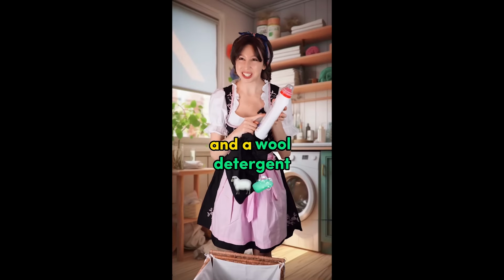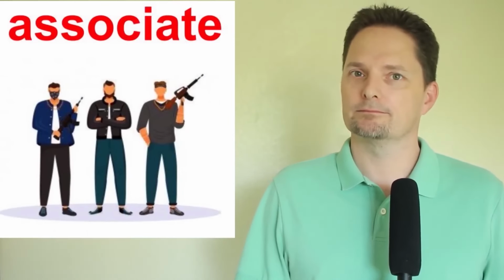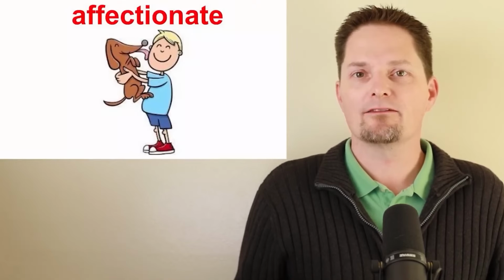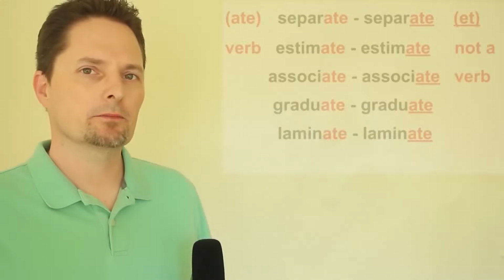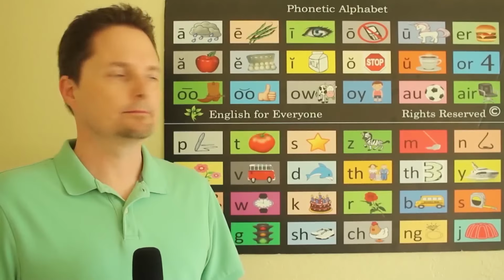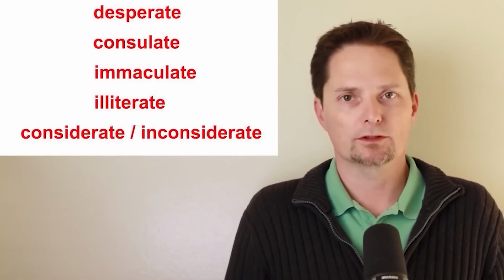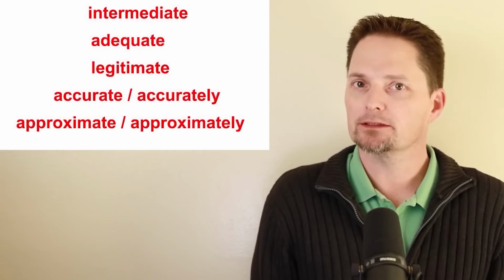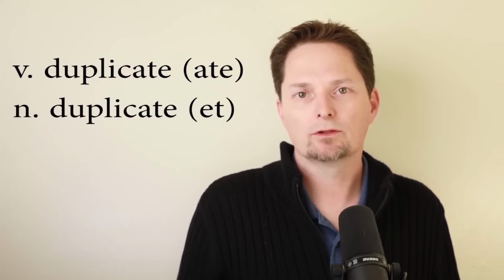AVOID MISTAKES BY CAROKOWNZENGLISH, AVOID MISTAKES BY CAROLINA KOWANZ / DON'T MAKE THESE MISTAKES